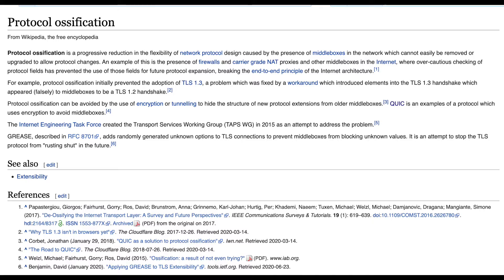Why We Can’t Run Unsecured HTTP/2 on Port 80 - Protocol Ossification Explained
In this video, I explain why we can't run unencrypted HTTP/2 or HTTP/3 without enabling TLS. This is because of Protocol Ossification.

Stay Awesome,
Hussein